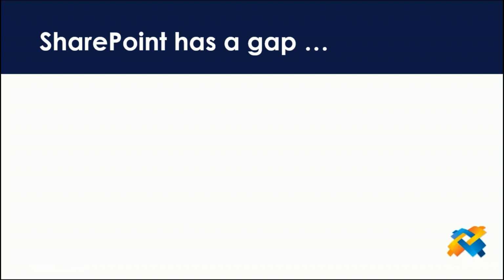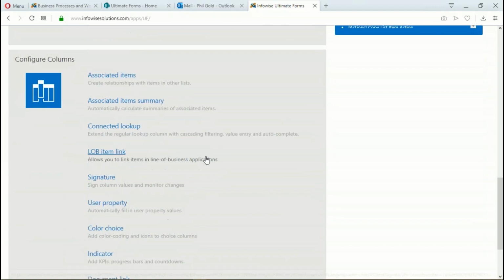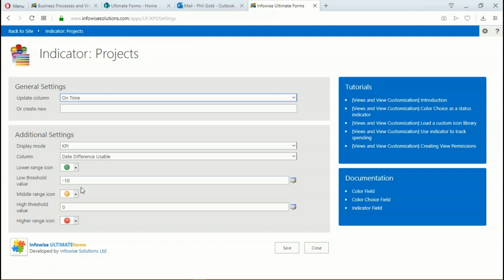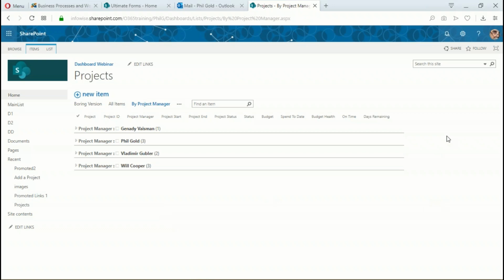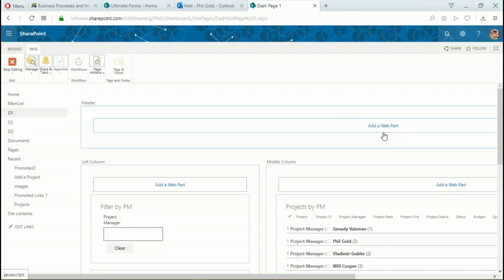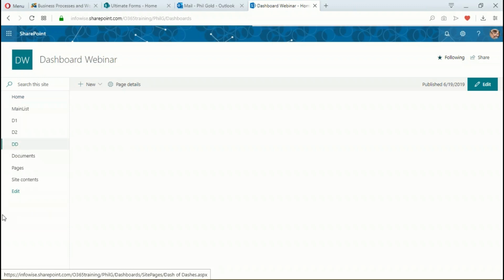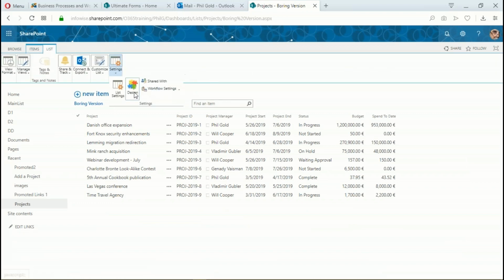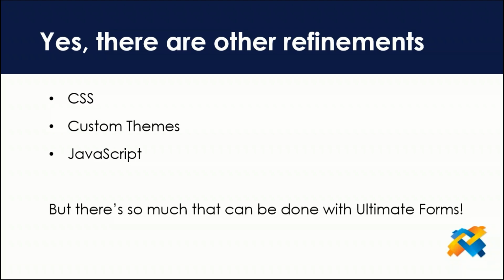Webinar: Build a Great SharePoint Dashboard with Ultimate Forms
Data visualization makes your SharePoint sites more impactful for your users.

Conditional formatting, icons, progress bars, key performance indicators, count down timers and charts are powerful ways to make your site stand out.

In our presentation, we’ll show how to easily implement these features with Infowise Ultimate Forms with no programming required.

We’ll cover these topics:

• Show progress with colored progress bars
• Grab attention with KPI flags to show “good” and “bad” conditions
• Add in a chart to help users see the overall project status
• Make your boring SharePoint choice field stand out with icons or colored backgrounds
• Set a dynamic countdown timer to show time until a deadline

Please join us as show some great looking dashboards that change your boring SharePoint list view to a visually compelling dashboard.